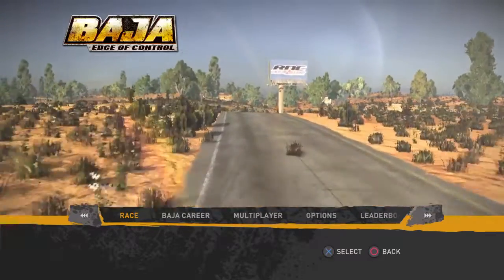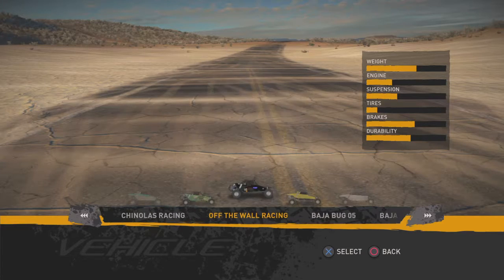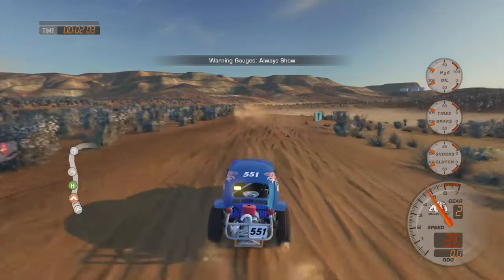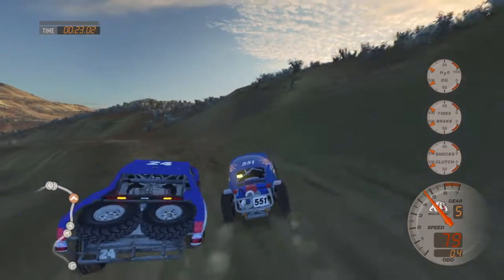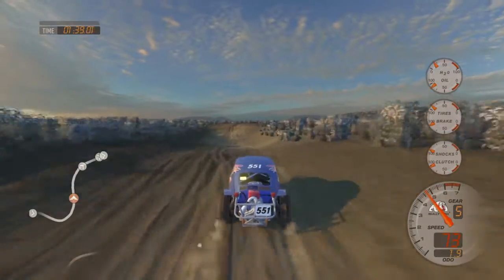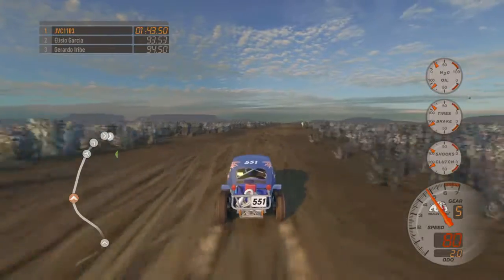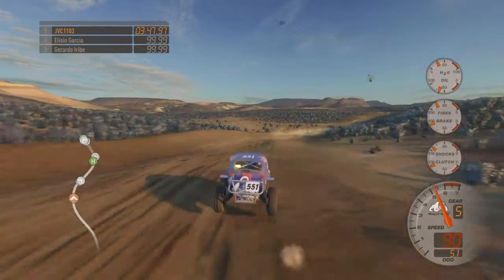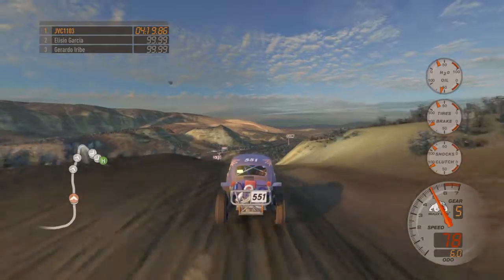Baja: Edge of Control HD 034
San Felipe Baja 250 with Baja Bug class part 1!